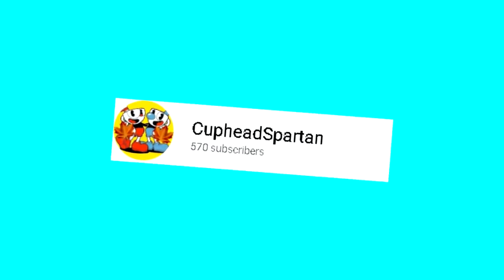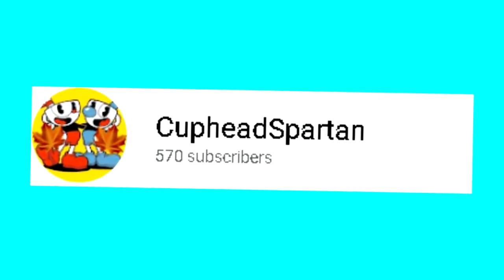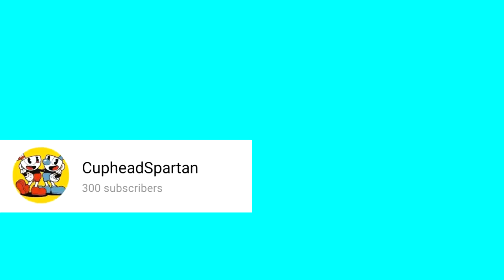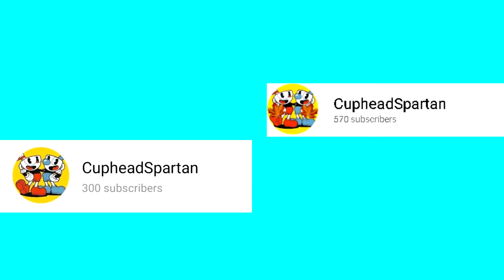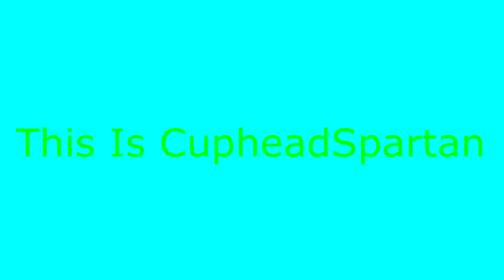(Reupload) CupheadSpartan's 2nd Custom Source